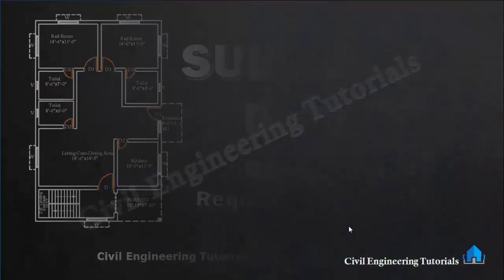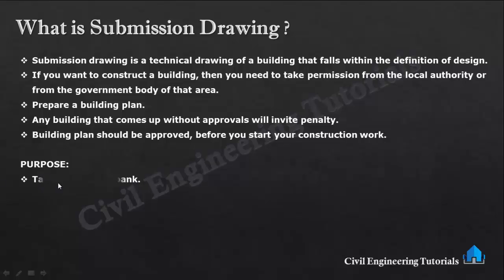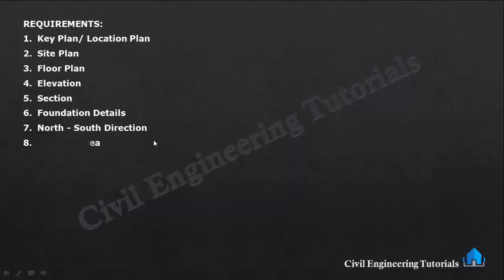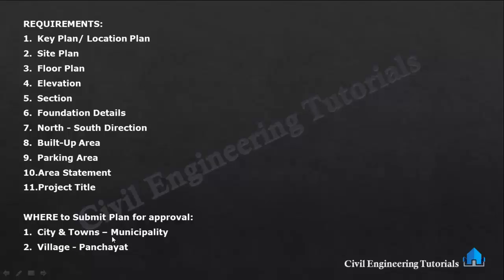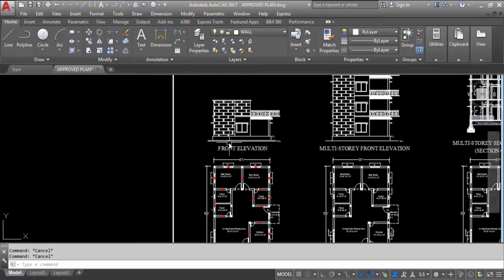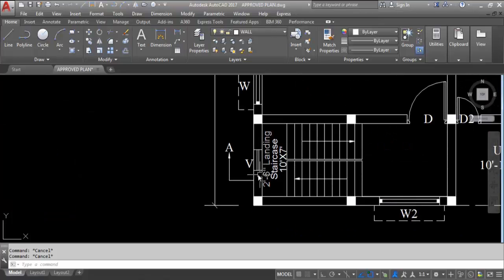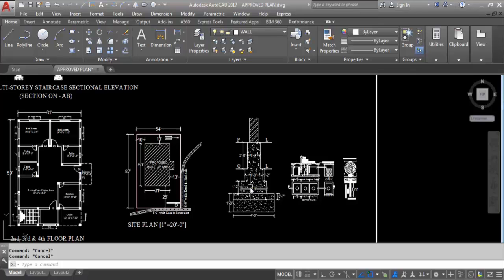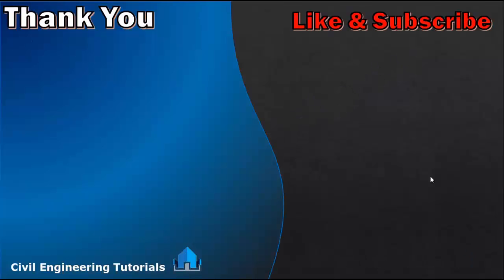SUBMISSION Drawing of Building || Building #2 || Requirements & Purpose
This play list will cover the below videos
1. How to draw a Site Plan of building in AutoCAD
2. How to draw Floor Plan of a Building in AutoCAD
3. How to draw Floor Plan of a Multi Storey Building & Add BLOCKS using Design Center
4. How to provide columns in building drawing AutoCAD
5. How to draw Front Elevation of Multi-Storey Building in AutoCAD
6. How to draw Sectional Elevation of a Building AutoCAD
7. How to Draw Footing Foundation Of Wall in AutoCAD
8. How to calculate  number of Rise and  Treads of Staircase
9. How to draw Sectional Elevation Of Staircase in AutoCAD
10. How to draw RCC Column Layout Plan in AutoCAD
11. How to draw BEAM Layout Plan of a Building in AutoCAD
12. How to draw Rear Elevation of a Multi-Storey Building in AutoCAD
13. How to draw East Side Elevation of a Multi Storey Building in AutoCAD
14. How to draw West Side Elevation of a Multi-Storey Building in AutoCAD
15. SUBMISSION Drawing of Building
16. How to Prepare SUBMISSION Drawing || Calculate & Use Scale in AutoCAD Drawing
17. Complete Submission Drawing || Final Chapter
18. Building Plan - Sanction Procedure in Details
19. Calculate Total Built-up Area & FSI Area Of Building